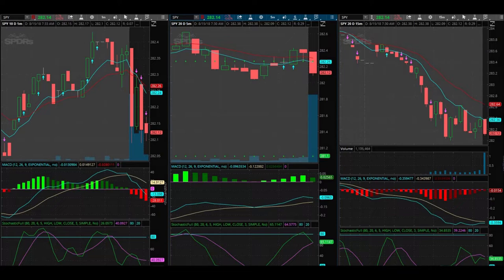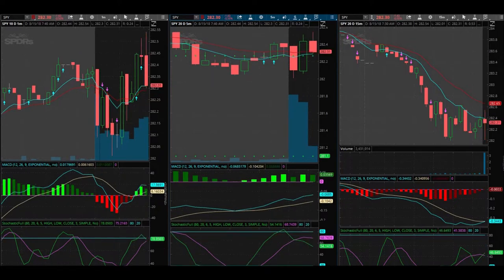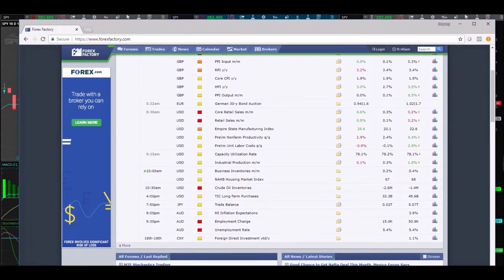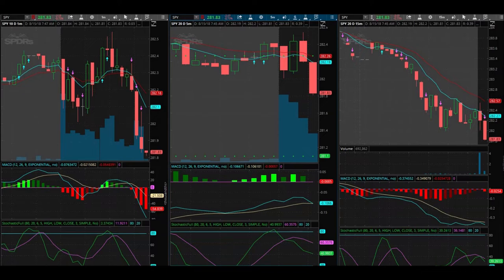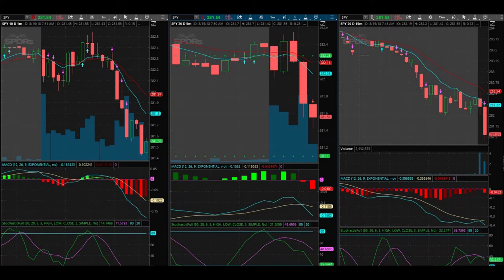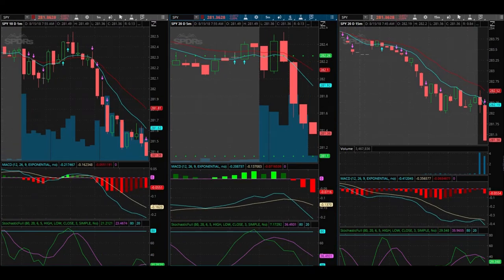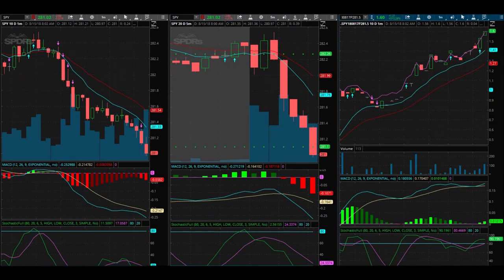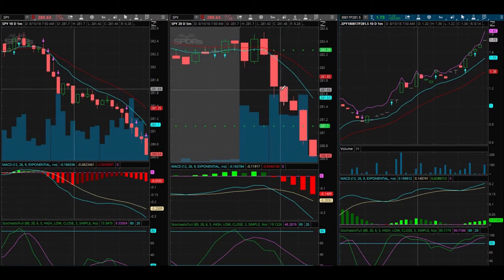HUGE RED DAY....In The Markets!!!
August 15, 2018. My entry could have been a tad bit better but don't have much to complain about. I am starting to feel real confident in my trading strategy. These markets are ideal for this type of strategy. The true test will be when the markets are trading sideways again. Thank you everyone for watching.